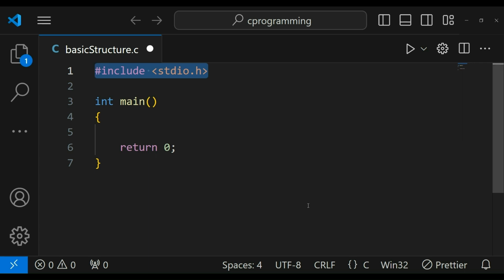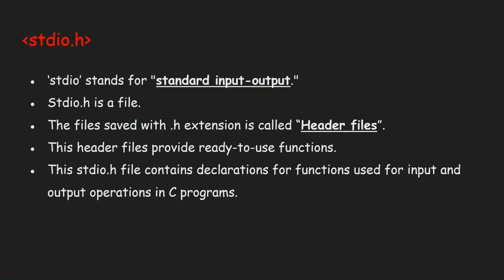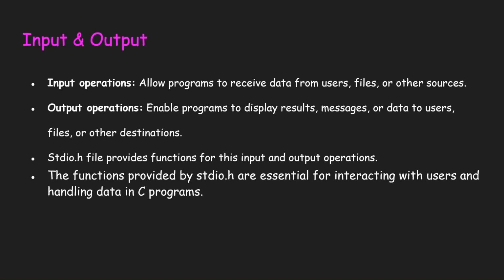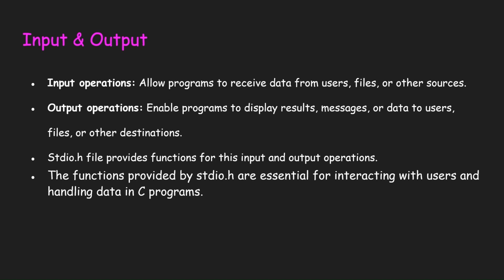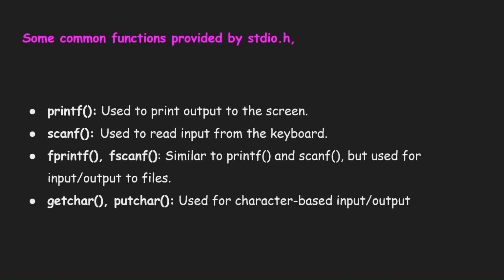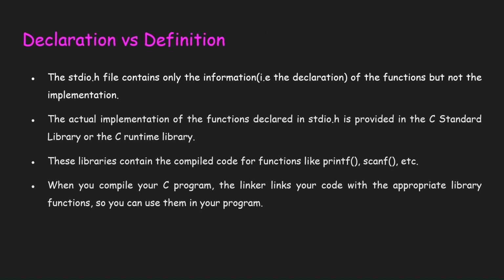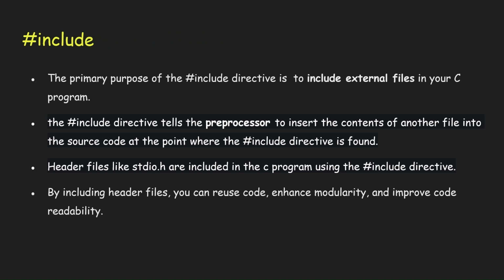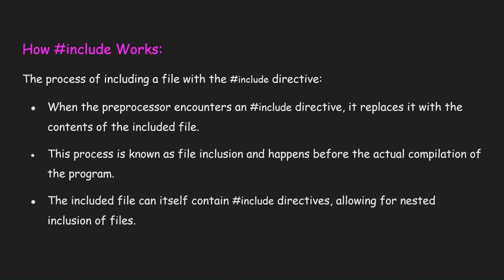2.2 Understanding include stdio.h. Basic Structure of cprogram.Header file. Input/Output operations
In today's video, we will try to understand the include stdio.h directive, which is fundamental for input and output operations in C programming.

1. stdio.h Header File:

Explained that stdio.h stands for "standard input-output" and is a header file providing ready-to-use functions for input and output operations.

2. Input & Output Operations:

Highlighted the importance of input operations for receiving data and output operations for displaying results to users or other destinations.

3. Common Functions in stdio.h:

Discussed commonly used functions like printf(), scanf(), fprintf(), fscanf(), getchar(), and putchar() provided by stdio.h for input and output operations.

4. Declaration vs. Definition:

Clarified that stdio.h contains function declarations but not their implementations, which are provided by the C Standard Library or the C runtime library.

5. include Directive

Explained the purpose of the include directive, which is to include external files in C programs, such as header files like stdio.h.

6. How include Works

Detailed the process of file inclusion, where the preprocessor replaces include directives with the contents of the included file before compilation.